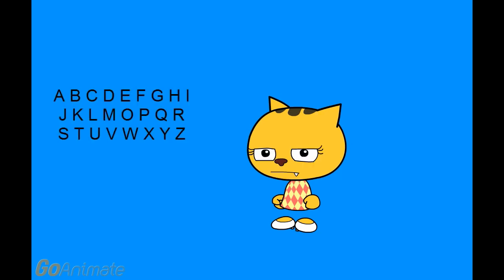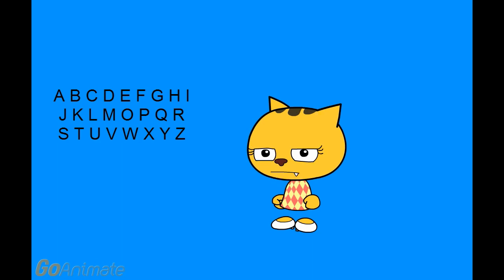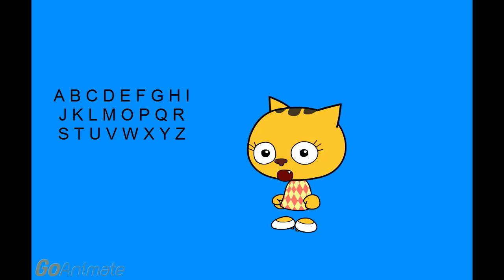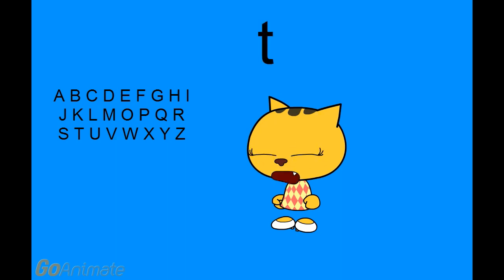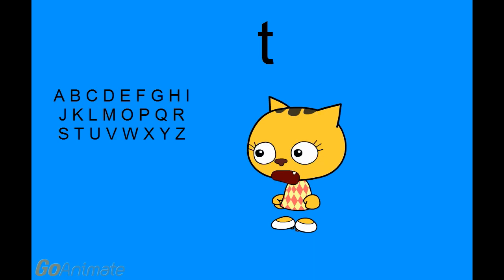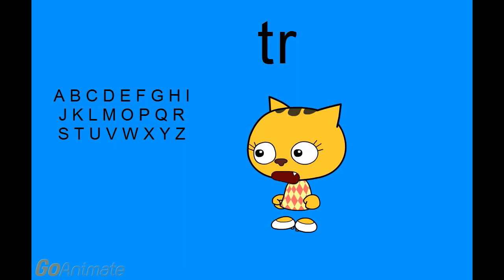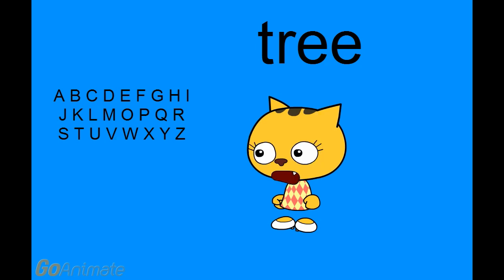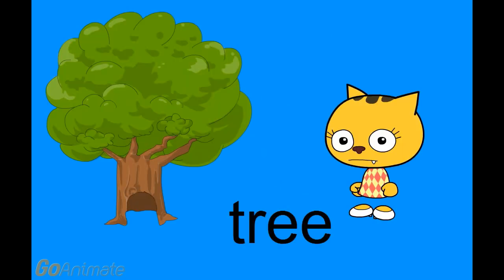alpha pig with alphabet power!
super why!